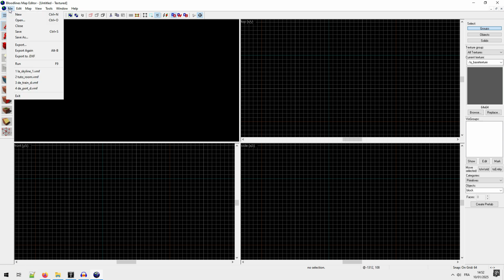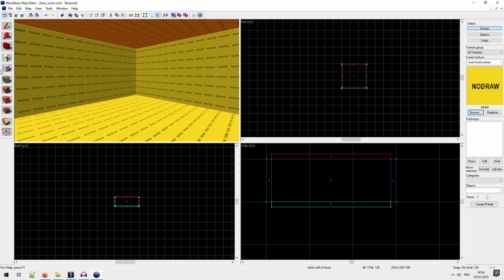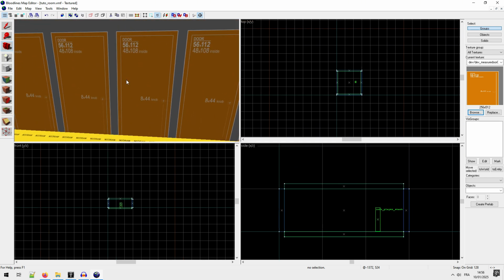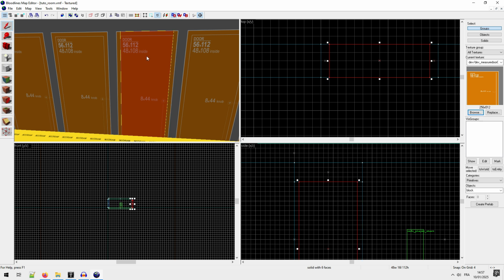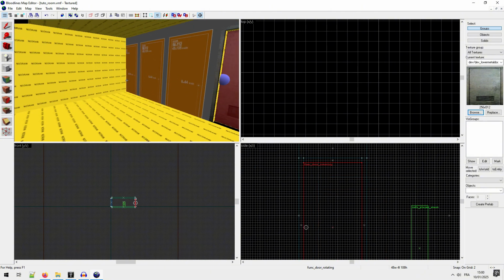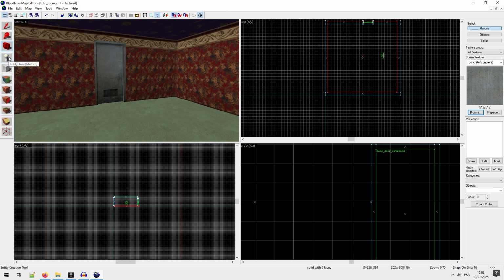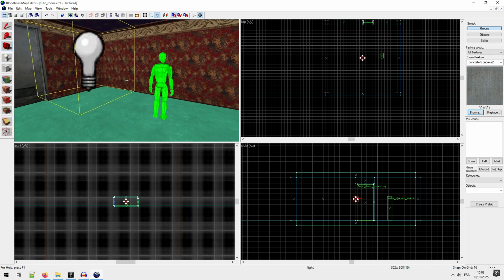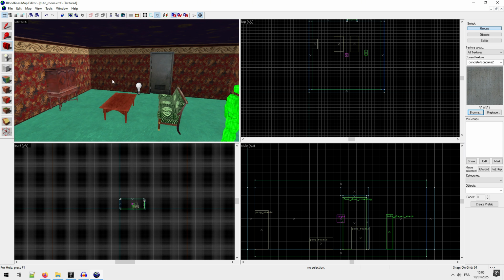Bloodlines modding: How to create a basic map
In this video I will show you how to create a basic map.

If you have questions, don't hesitate to ask in the comment.